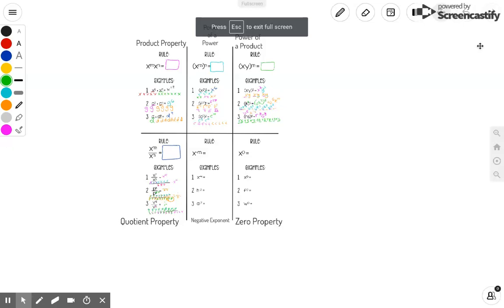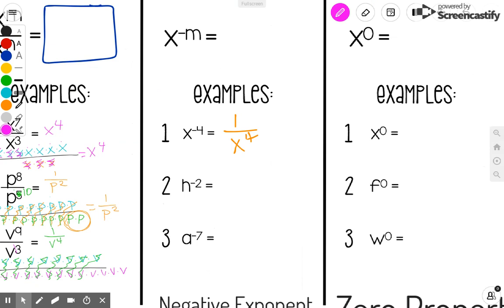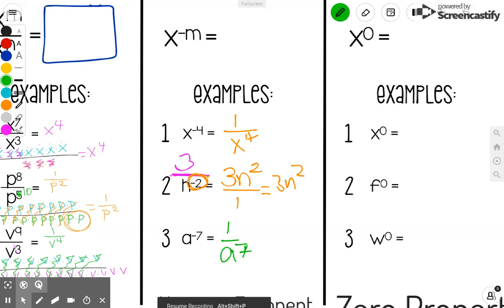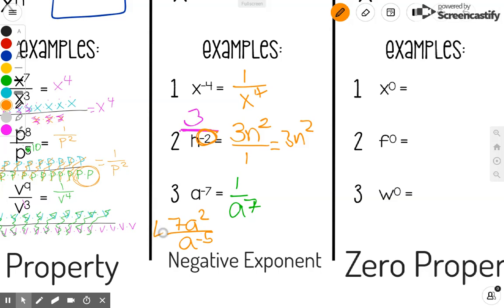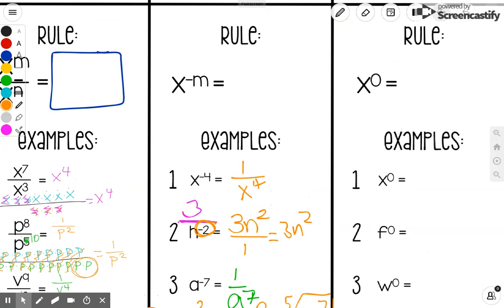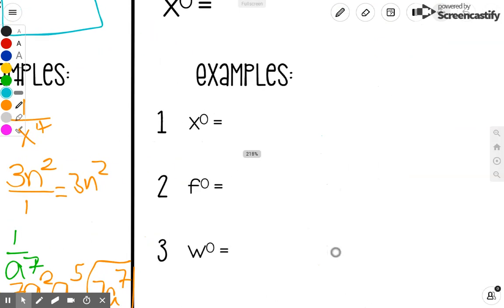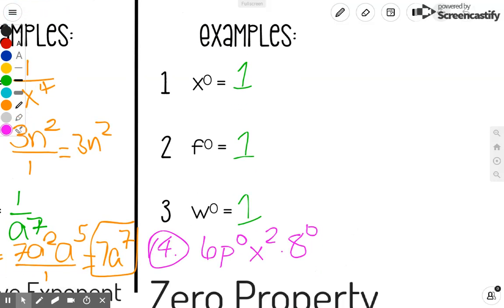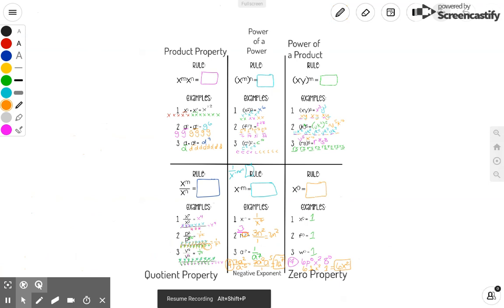Expanding Exponents to Learn Exponent Rules Part 2